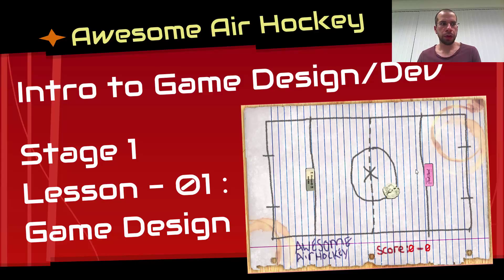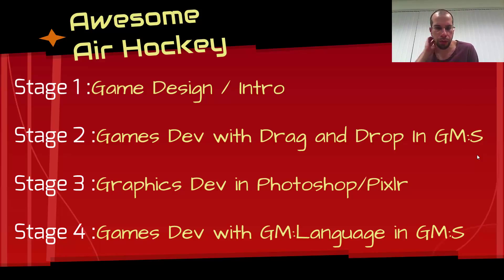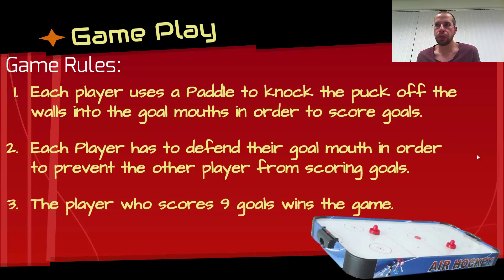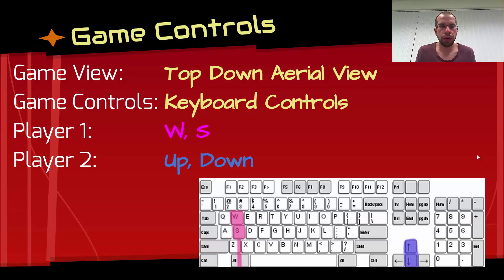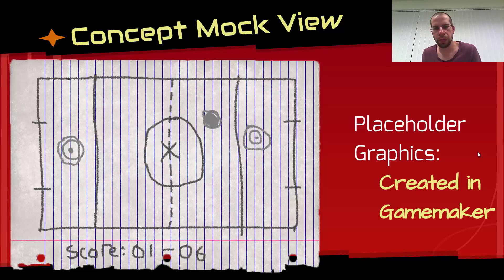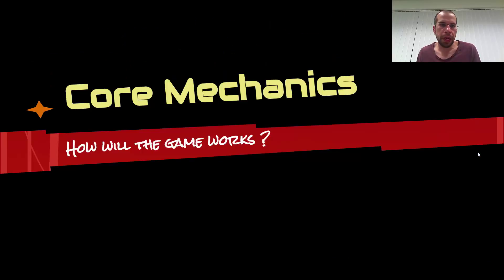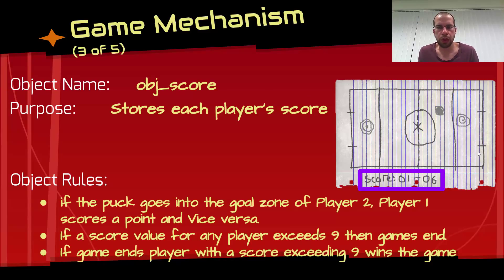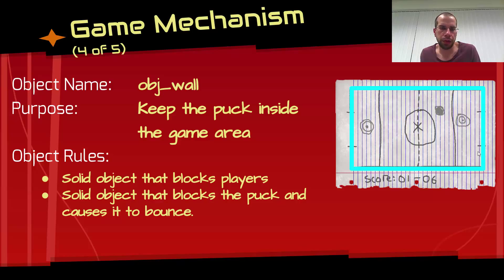GameMaker: Air Hockey - Games Design - L01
Introduction into the principles of game design, using the Awesome Air Hockey game as a case study.

In this series, i will provide and introduction into the GameMaker: Studio  Software, using the drag and drop programming approach.

As this series progresses, i will teach how to add higher quality digital graphics using Photoshop/Pixlr. Then proceed into coding with Game Maker Language.